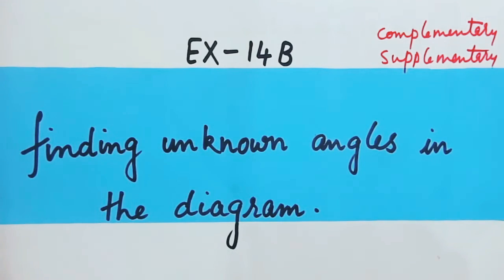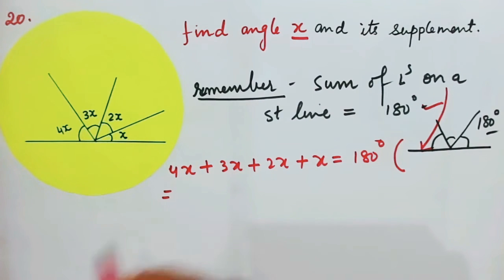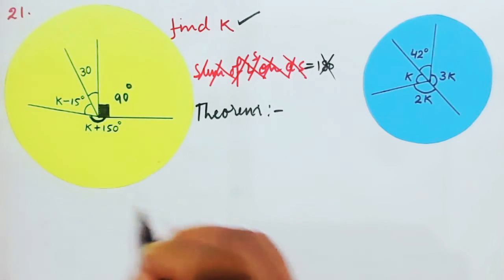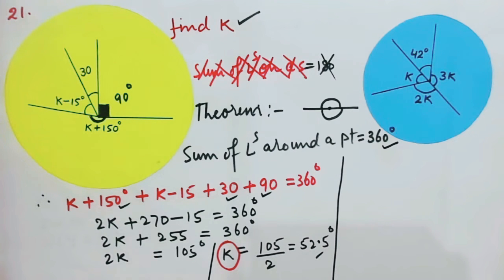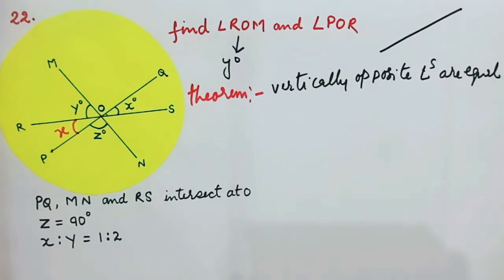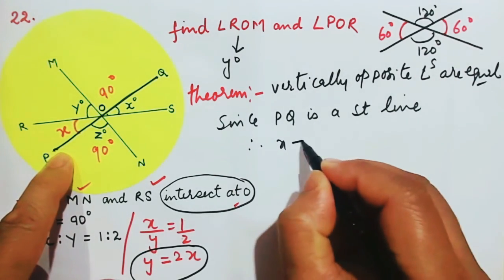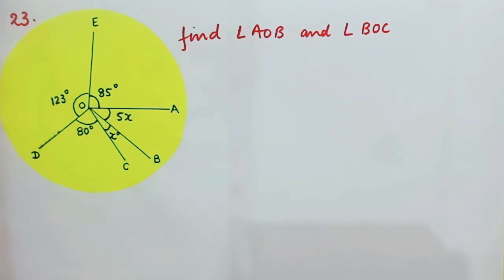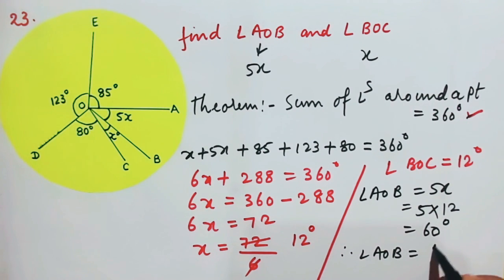ICSE|| SELINA MATHS ||CLASS 7|| GEOMETRY|| EX 14A ||20 to 23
lines and angles class 7 exercise
class 7 icse lines and angles
angle sum property of a triangle
class 9 explanation
angle sum property of class 7
supplementary ratio
complementary and
supplementary angles class 7
complementary and
supplementary angles class
complementary and
supplementary angles working
supplementary angles questions
vertically opposite angles class 7th
vertically opposite angles model
vertically opposite
vertically opposite angles class 7th in hindi

vertically opposite angles project
vertically opposite angles class
parallel lines class 7
parallel lines class 8
parallel lines class9
parallel lines and transversal std
corresponding angles class 7th
corresponding angles project
corresponding and
supplementary angles
corresponding angles 7th
standard in english
corresponding angles working
properties of parallel lines class 7
rs aggarwal
properties of parallel lines class 9
properties of parallel lines class 8
rs aggarwal explanation
properties of parallel lines class 7th